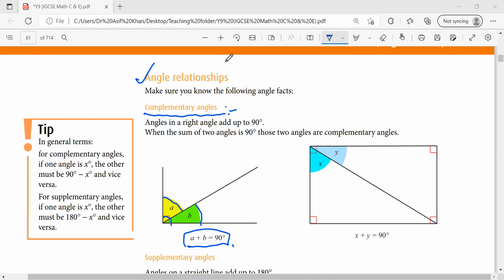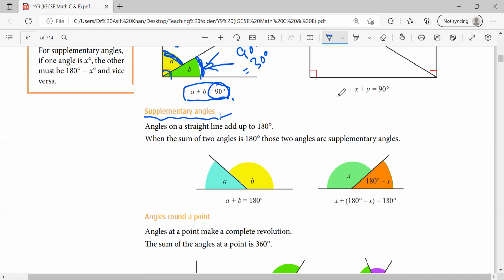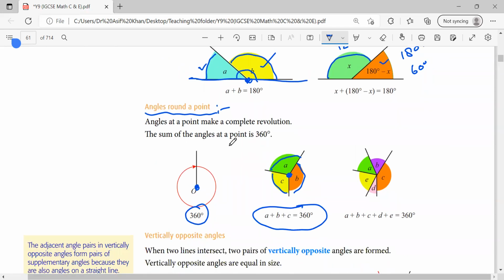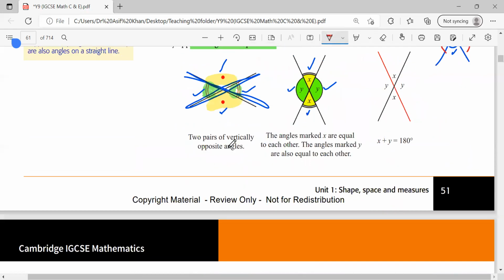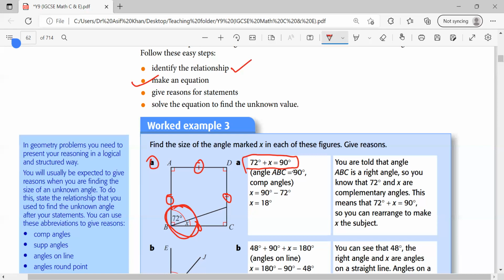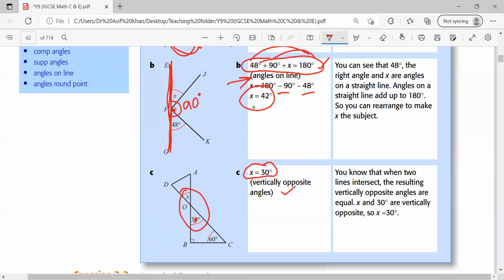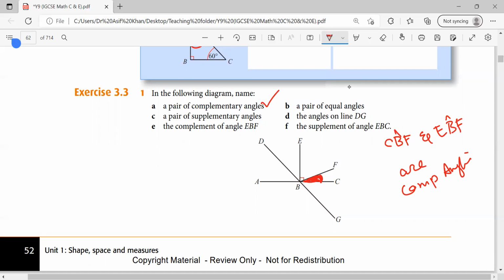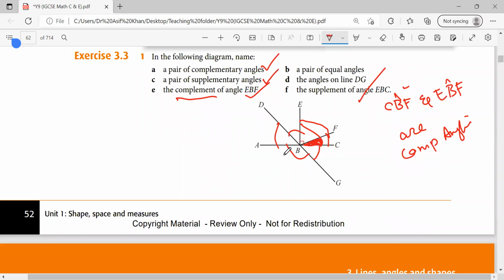Angles Properties IGCSE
recording of Y10 Onnline lesson  23 Aug 22